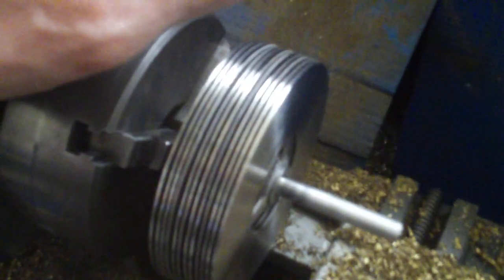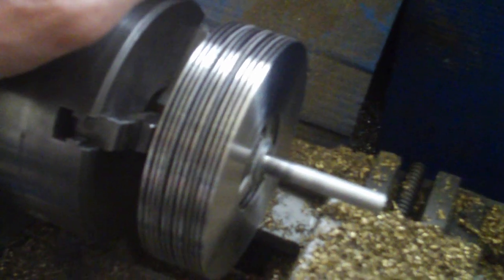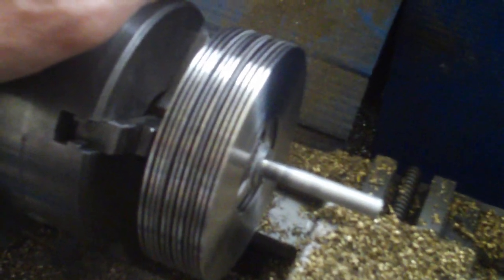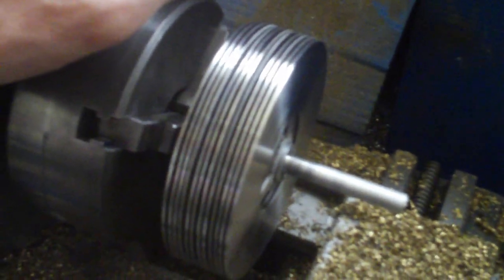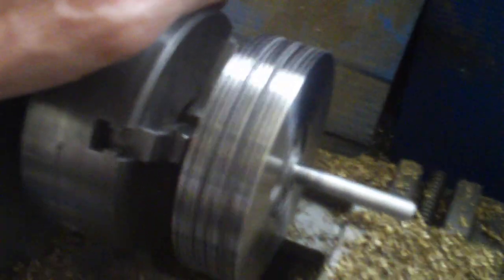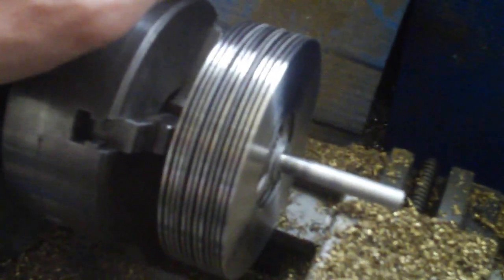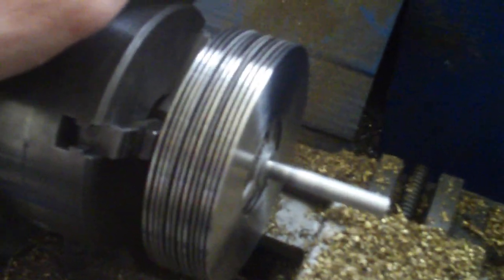12 disk NikolaTesla tubine rotor, finishing on lathe and bond strength test.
This is for a 12 disk rotor TeslaJet 2.12 turbine I built last week for a repeat customer in Canada. My best rotor to date and first 12 disk version. Inputs are 3/8" max for 1/8"NPT experimenting ease. More customer machining/drilling could provide close to full disk interaction, I am trying to keep it versitile for teachers and or experimentors more advanced machinist/shop than myself (just look at my '67 6" Altas :o) The cut time, set-up & materials are the majority of cost.
1- 1.4mm gaps for start up, outer two disks are mass, 2 on middle.
 I have made 17 disk, 12 disk and 5 & 6 disk versions and the more disks the heavier the rotor but also the more surface area to absorb the steam/air energy.